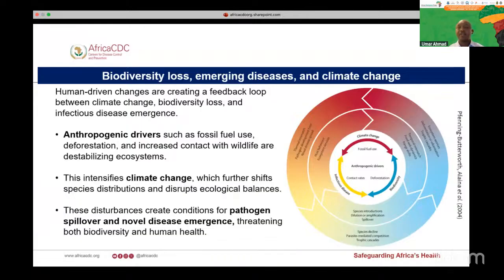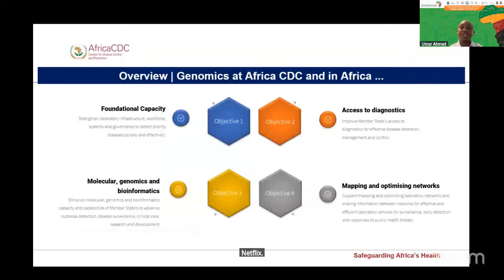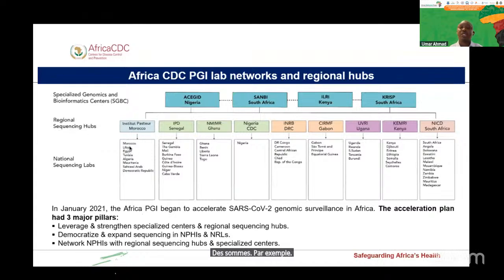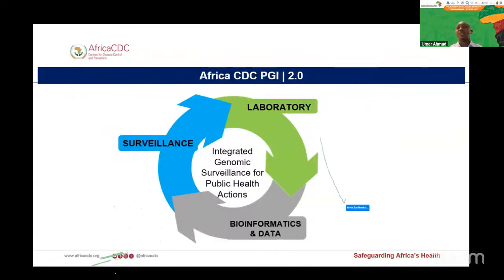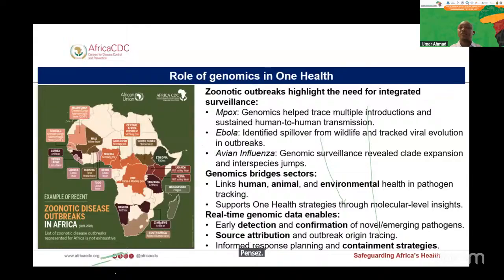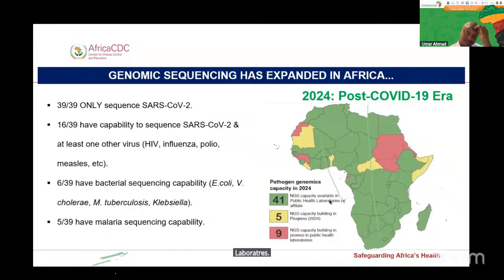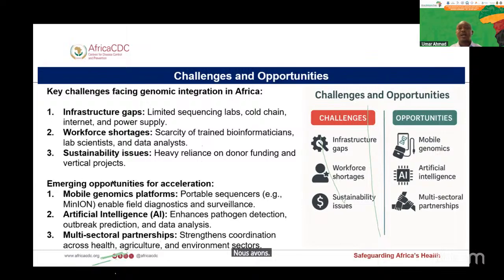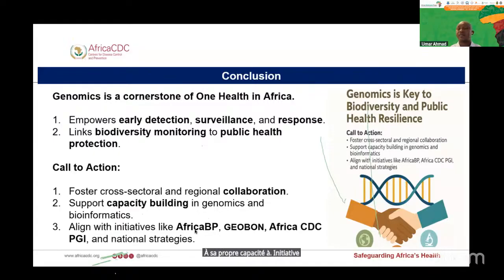Harnessing pathogen genomics for One Health - strenthening biodiversity surveillance & public health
This talk was given during the Day 1 (5th May, 2025) of the African BioGenome Project (AfricaBP) Open Institute West African Regional Workshop 2025